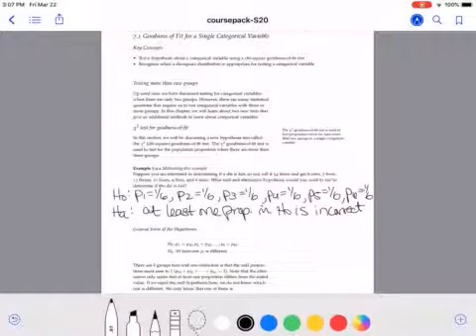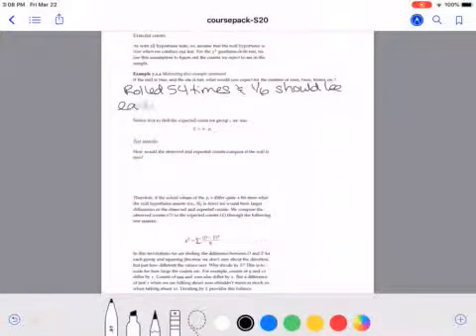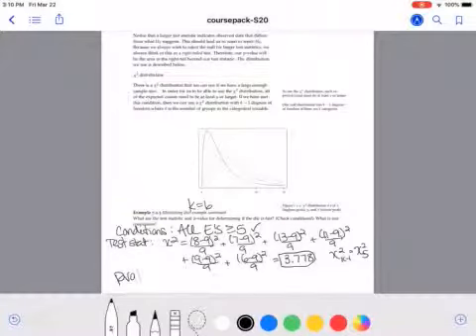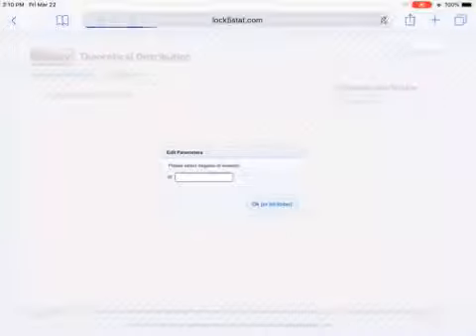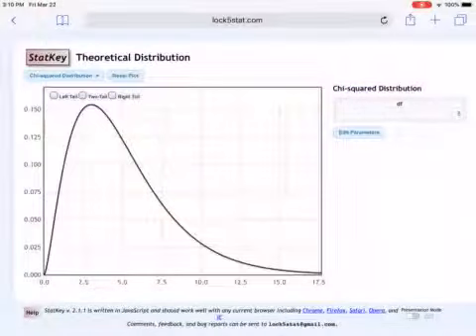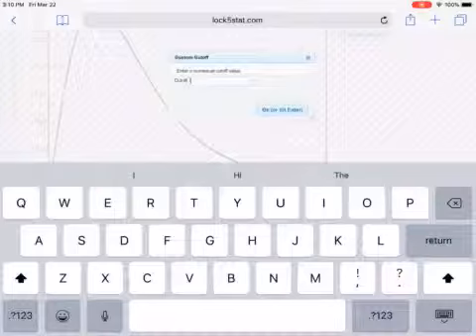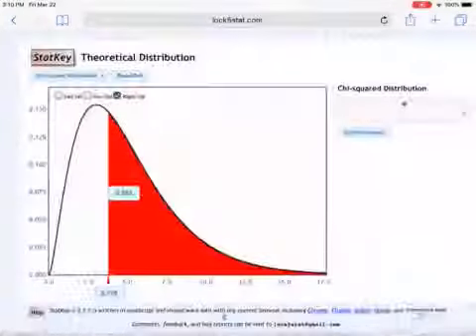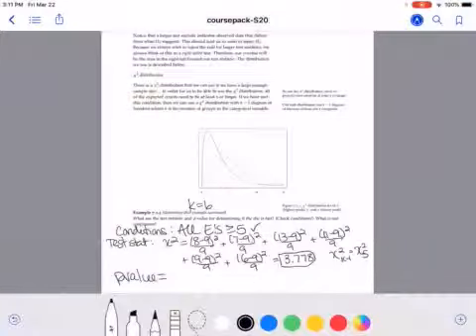STAT 145 Sec 7.1 Video 1